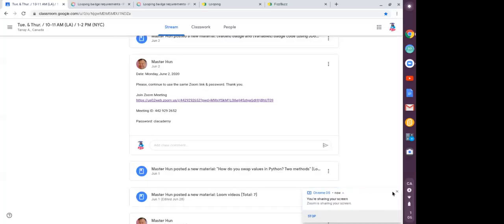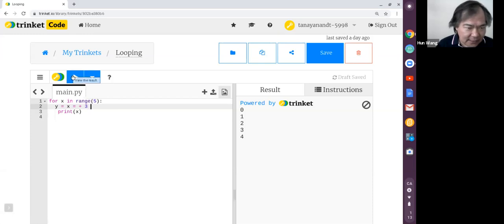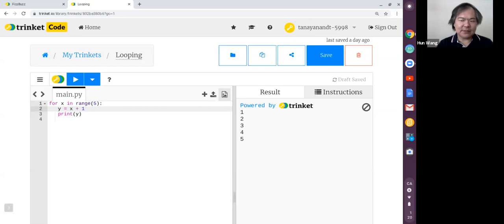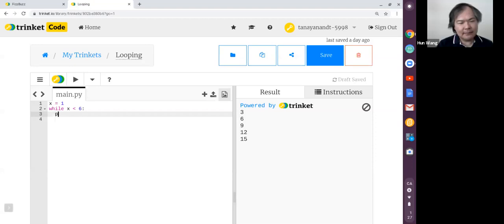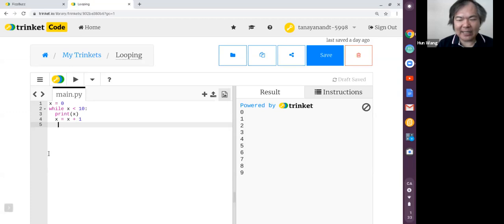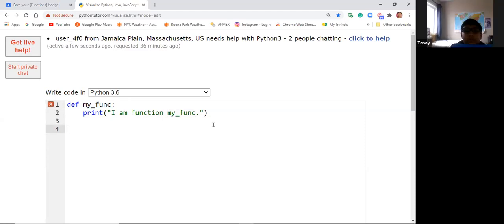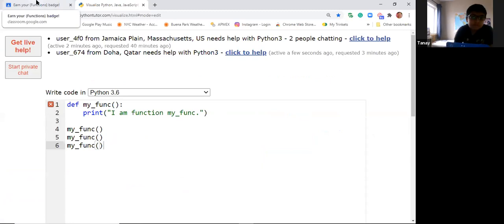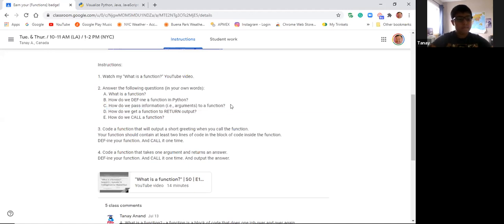[07/16/2020] Private (Zoom online) Coding Lesson w/ Mr. Hun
Uploaded on Thursday, July 16, 2020

Recorded (with Zoom) on Thursday, July 16, 2020

Instructor: Mr. Hun (Python Fu Masters)

Topics:
Tanay earns his {Looping} badge/achievement
We review functions in Python
     What is a function?
     What is an argument?
     What is a parameter?
     How do you code a function in Python?
     How do you call a function in Python?